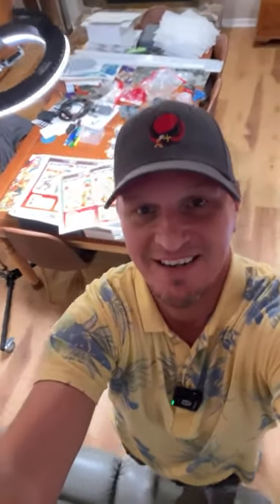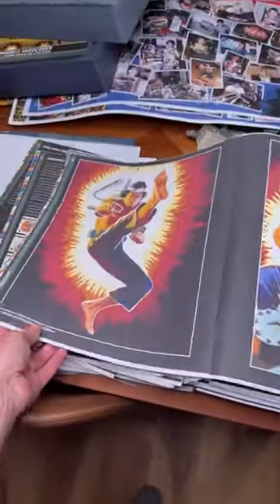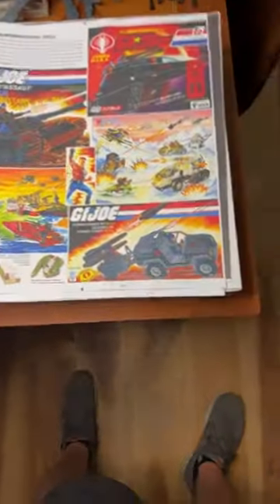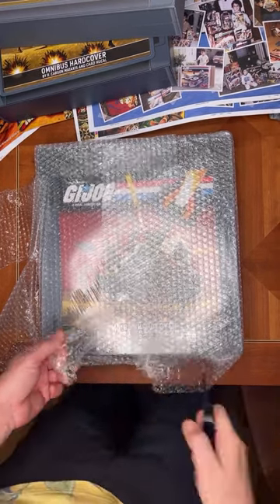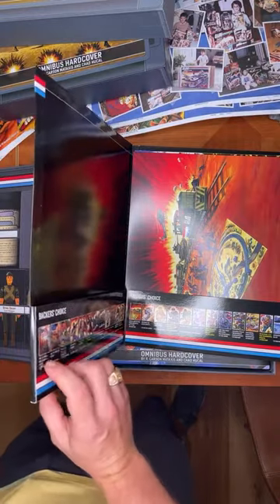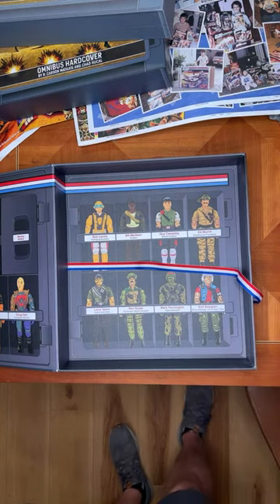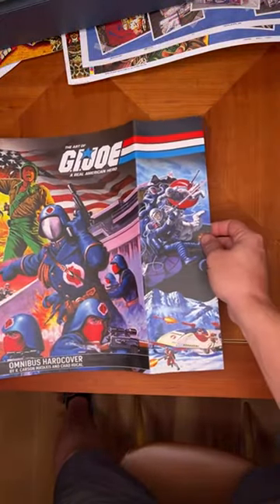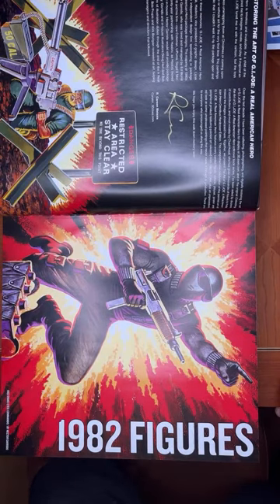[LIVE STREAM] It’s here! Let’s unbox the Art of G.I.JOE: A Real American Hero Omnibus Hardcover FEP!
Eight years after beginning the Art of G.I.JOE: A Real American Hero softcover series, the ultimate Omnibus Hardcover collection has arrived! Let’s check it out.